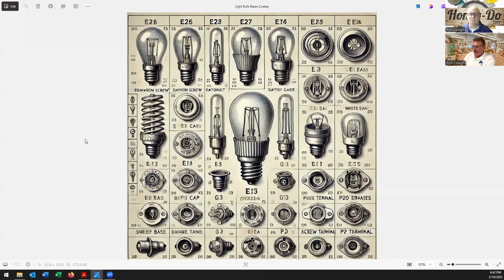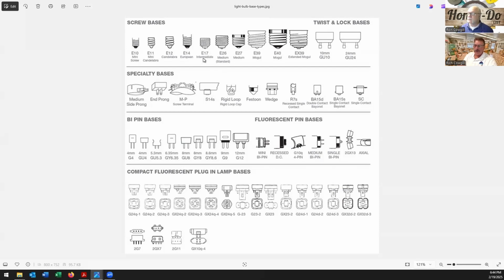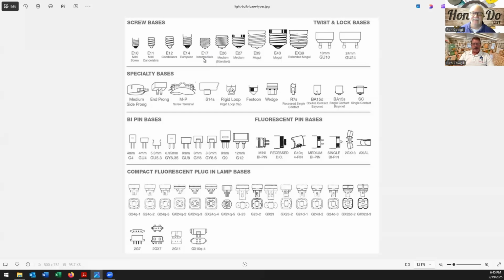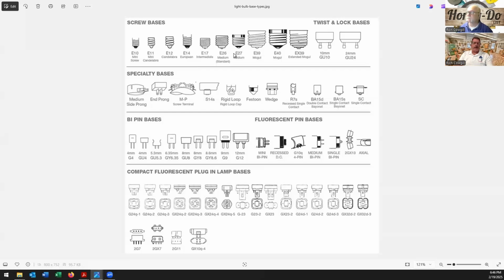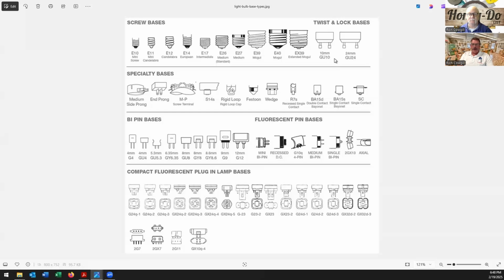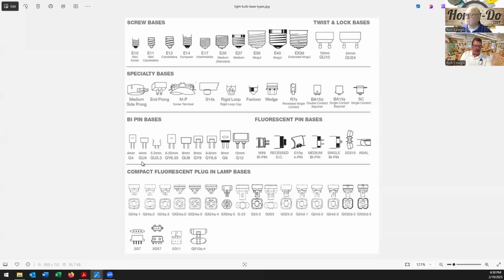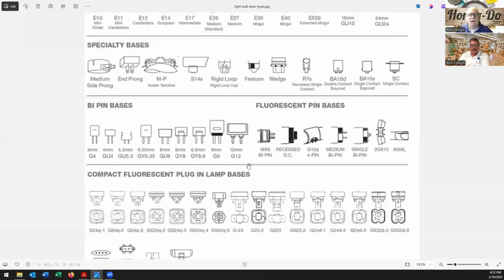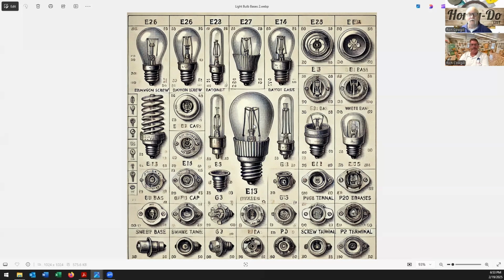What is with all the Light Bulb Bases?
Rich and Ron talk about the different light bulb bases that have come out over the years and why.